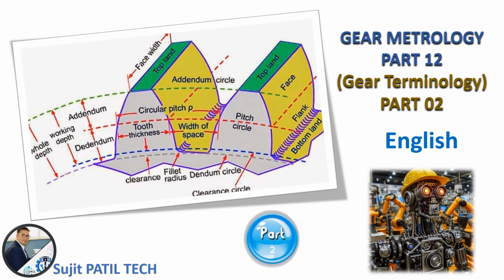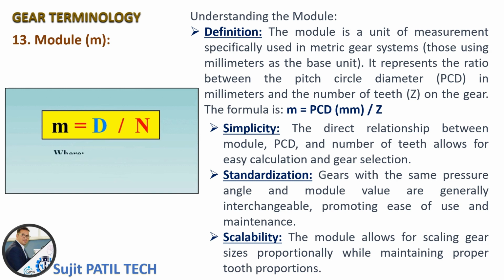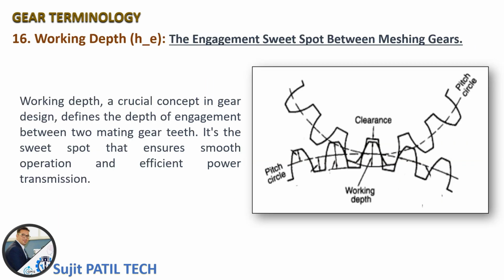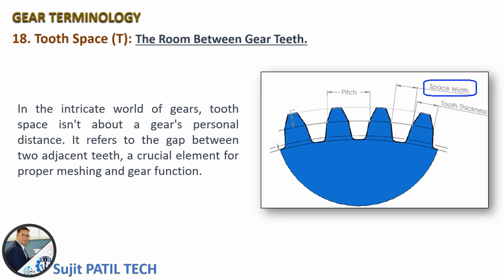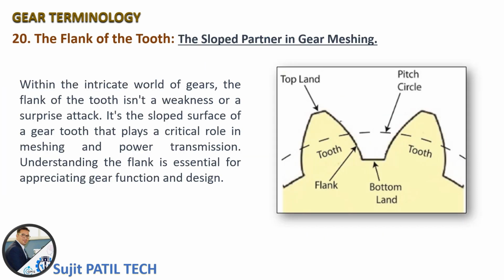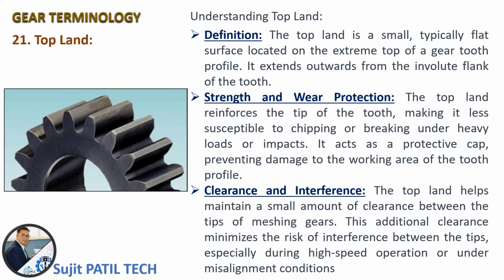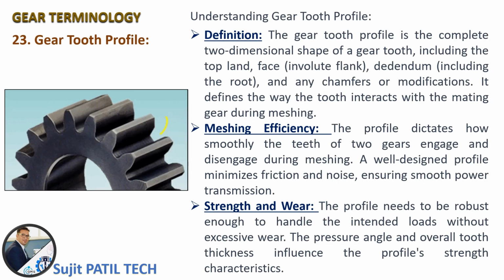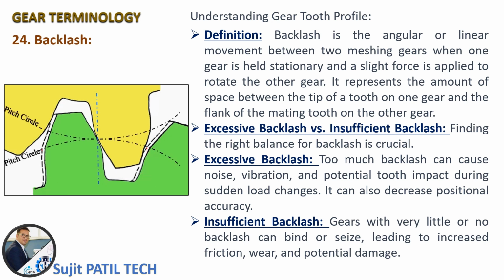Gear Terminology ( PART 02 / 02 )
🔍 Gear Metrology Series: Gear Terminology PART 02 🔍

Welcome back to the Gear Metrology Series! In this highly anticipated sequel, we continue our exploration of gear terminology, delving into advanced concepts that are essential for understanding the intricacies of gear design and manufacturing.

In PART 02, we cover the following key topics in detail:

🔹 Diameter Pitch: Unraveling the concept crucial for gear sizing and compatibility.
🔹 Module: Understanding the metric standard for gear measurement and design.
🔹 Clearance: Exploring the space between gear teeth for smooth operation.
🔹 Total Depth: Calculating the depth of gear tooth engagement.
🔹 Working Depth: Understanding the effective depth of gear tooth contact.
🔹 Tooth Thickness and Tooth Space: Defining the dimensions critical for gear meshing.
🔹 The Face of the Tooth and The Flank of the Tooth: Examining the surfaces that define gear contact.
🔹 Top Land: Exploring the top surface of gear teeth for optimal performance.
🔹 Face Width: Determining the width of gear teeth for load distribution.
🔹 Profile: Analyzing the shape and contour of gear teeth for precision operation.
🔹 Backlash: Understanding the play between gear teeth for smooth gear engagement.

Whether you're a seasoned engineer or just starting out in the field of gear metrology, this video provides invaluable insights into the terminology that drives gear design and manufacturing.

Missed PART 01? Catch up now to deepen your understanding of gear fundamentals!